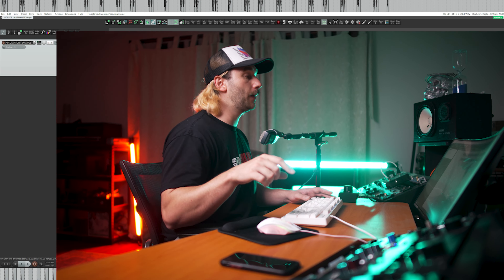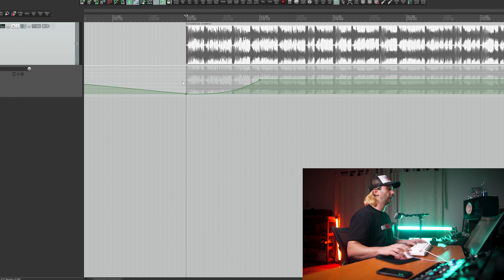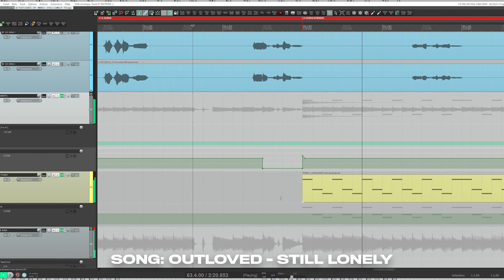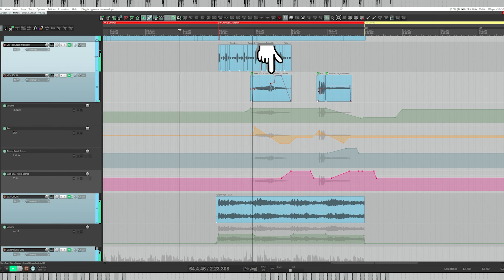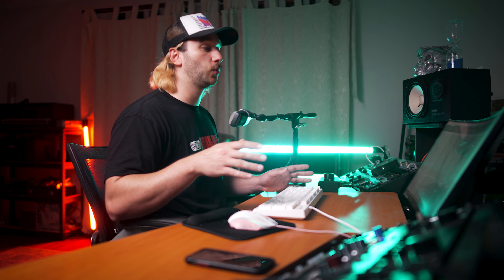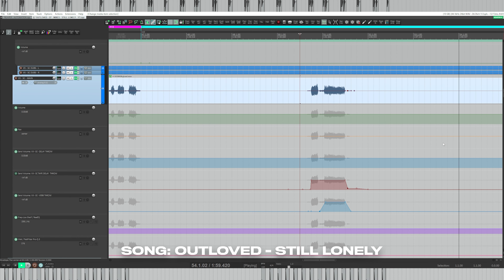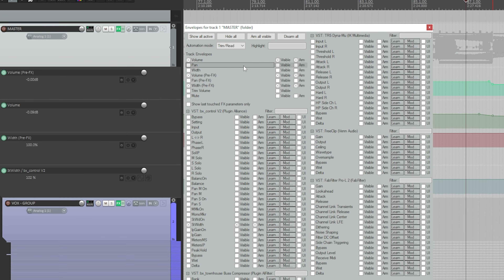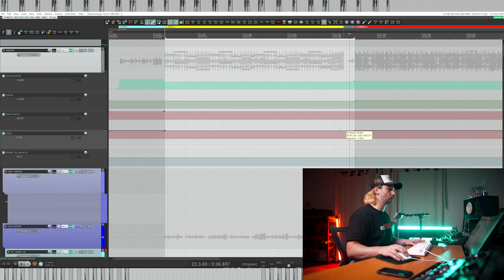REAPER BASICS: Automation - The Key To a Pro Mix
Tired of boring lifeless mixes?
Try automation!
Automation in Reaper, and any DAW for that matter, is EXTREMELY powerful.
It can be used to add dynamics, interesting effects, process difficult sources & clean up tracks. along with 100 other uses.
Automation is an absolutely essential piece of the puzzle when it comes to audio engineering.
In this tutorial I will be walking you through the basics of automation in Reaper and why we would use it.

Got any tutorials you'd like to see?
Leave a comment letting me know what you'd like to learn.